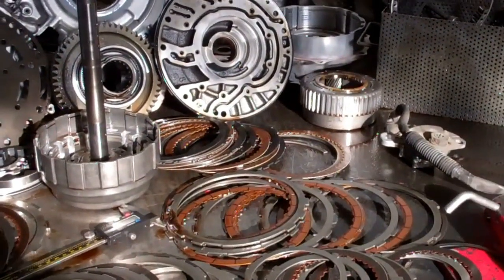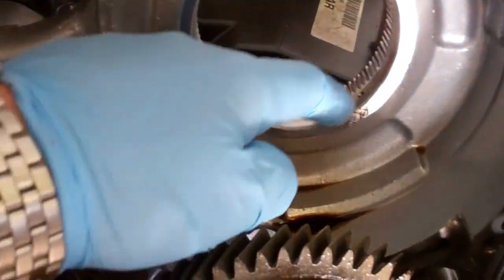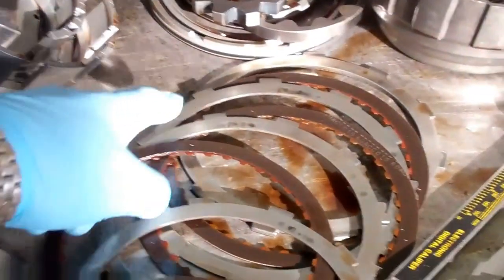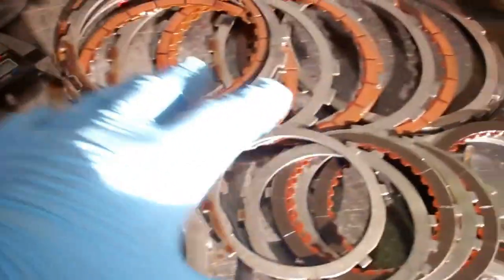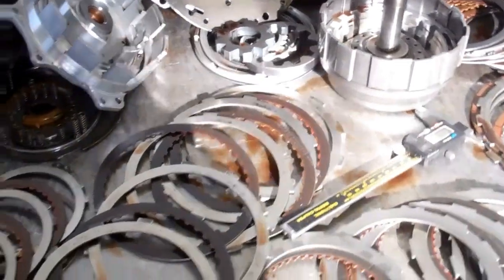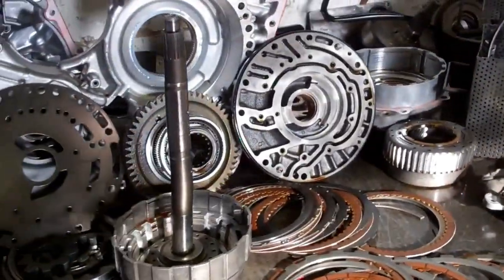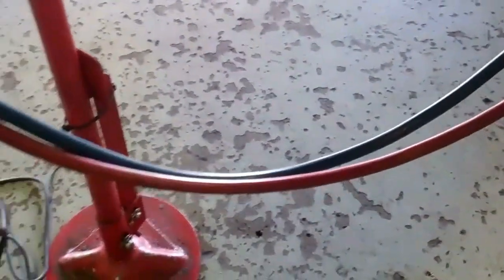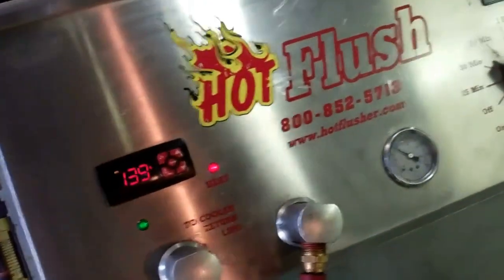Christopher Jones's Nissan Maxima Show N Tell Video